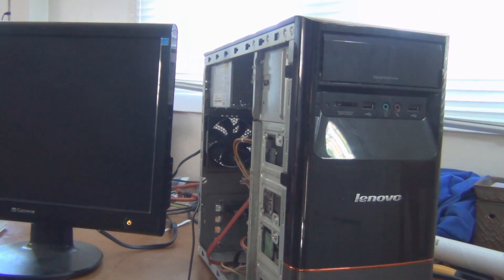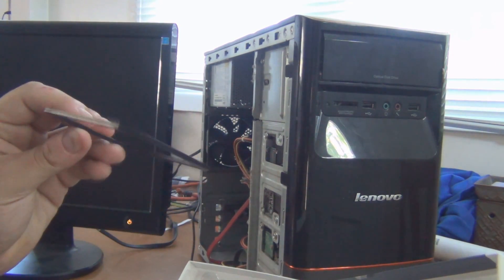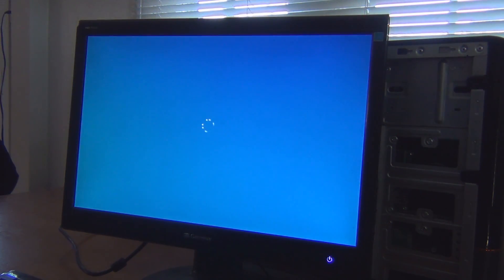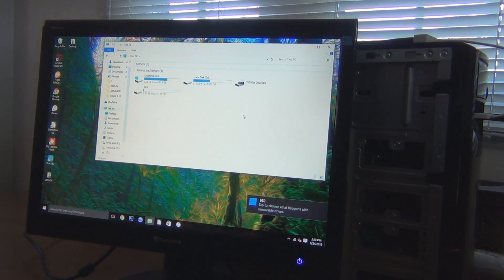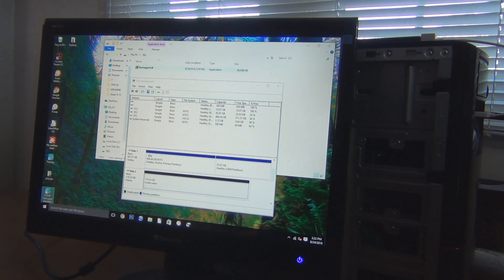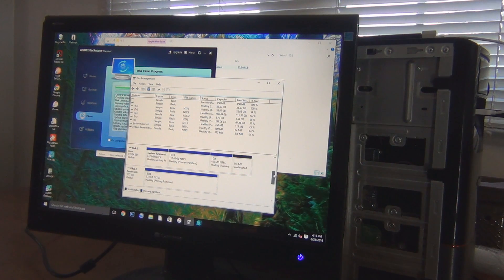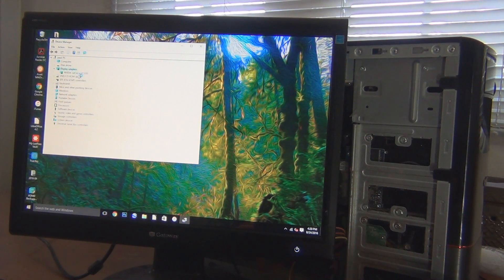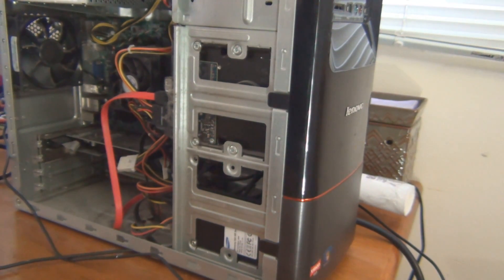HDD to SSD Drive Clone - AOMEI Backupper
We replace a failing hard disk with an SSD and clone a Windows 10 installation using AOMEI Backupper.

Specs:
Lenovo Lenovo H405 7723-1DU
OS: Windows 10
CPU: AMD Athlon II X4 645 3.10GHz
Memory: 6GB DDR3
Video: EVGA GeForce GT 610